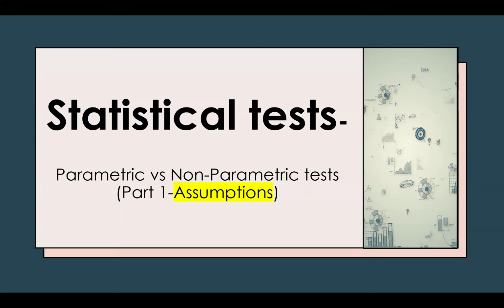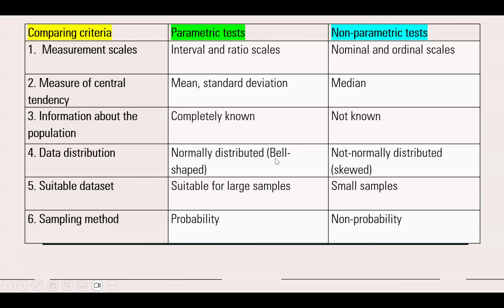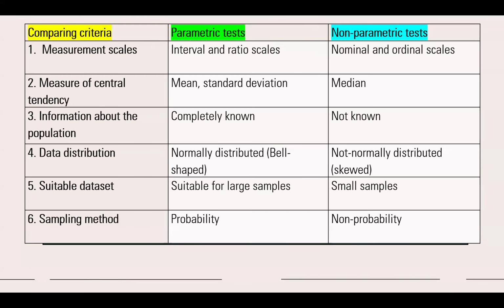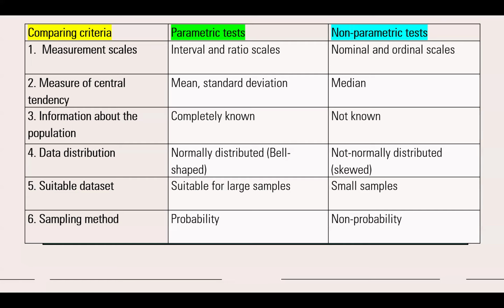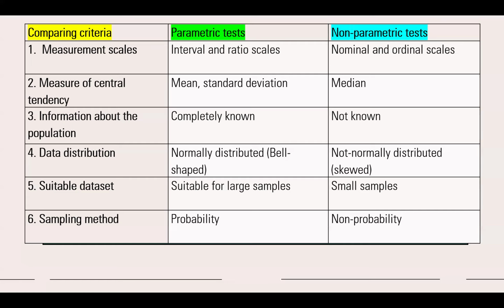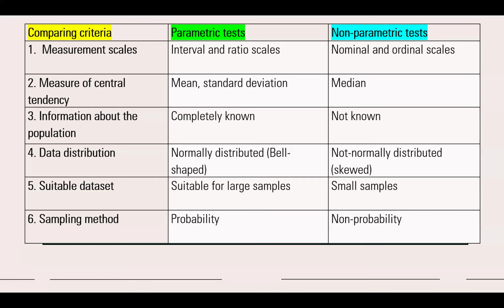Parametric & Non-parametric tests (Part 1-Assumptions)